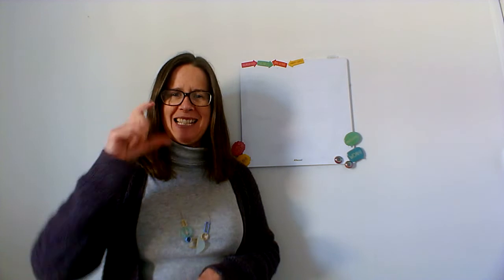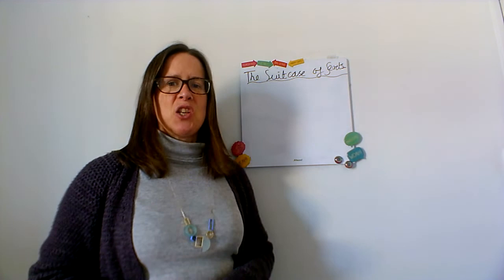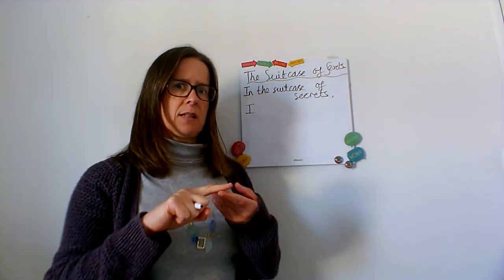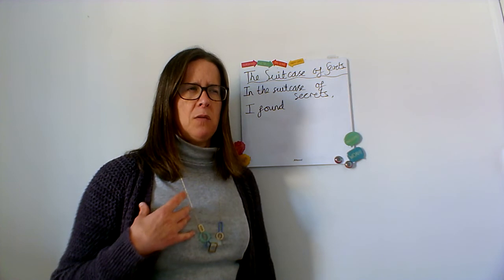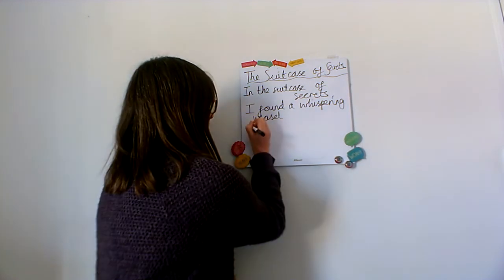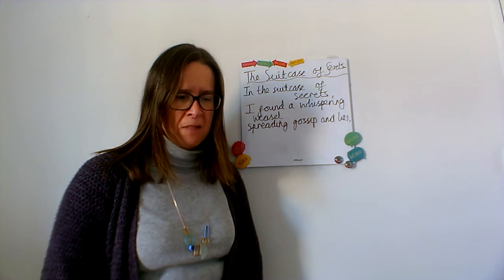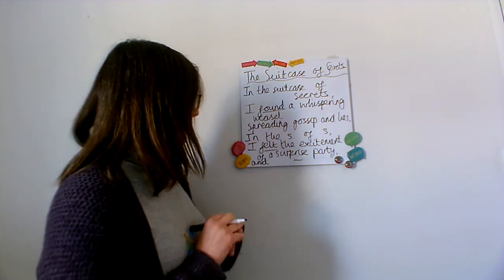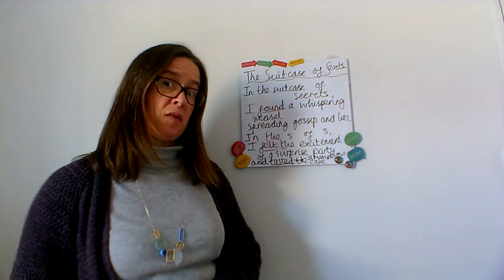WK7THURS WRITING INTRO VIDEO